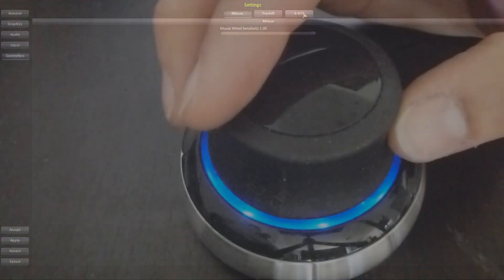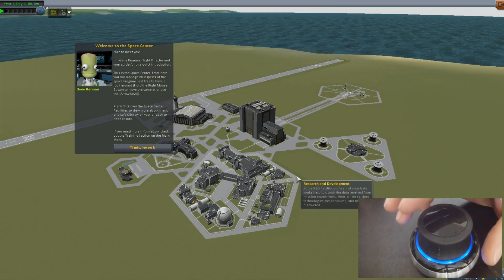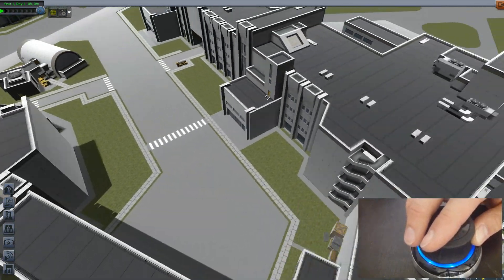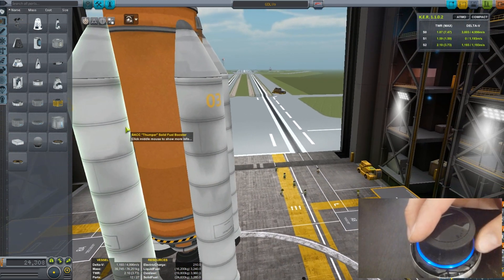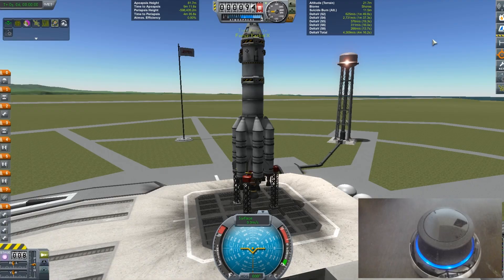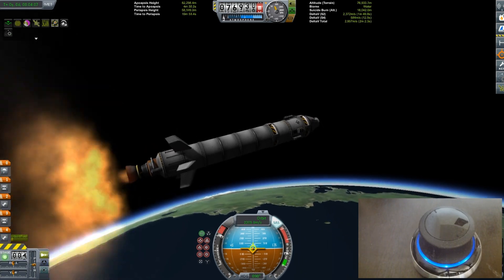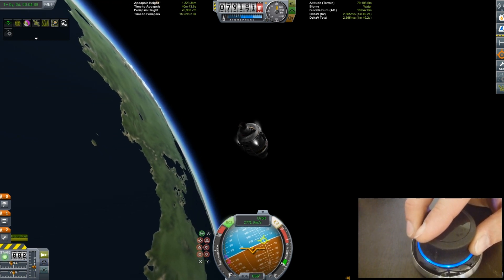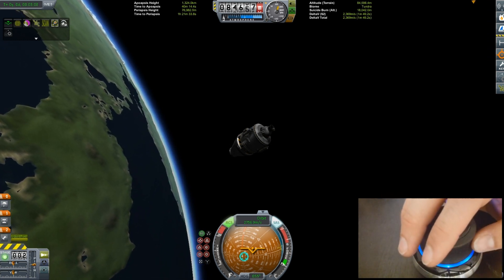KSP - 6DOF Device - Nice tool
Scott Manley brought up a topic I wanted to talk about. A 6 DoF Device.
In my case a 3Dconnexion Space Navigator. It's been supported by KSP since the earlier versions.